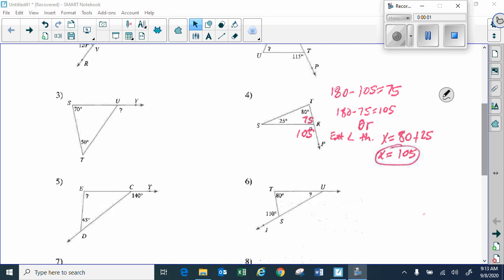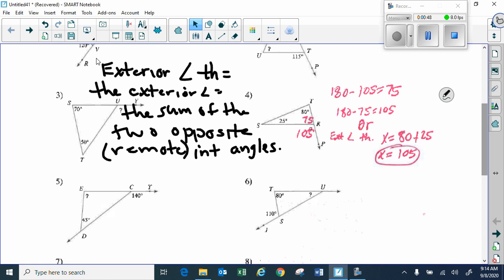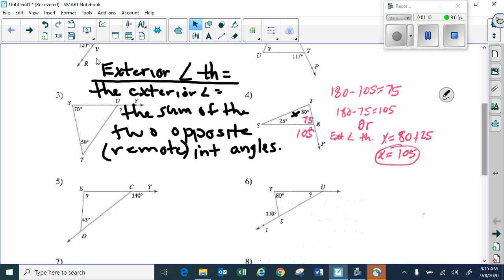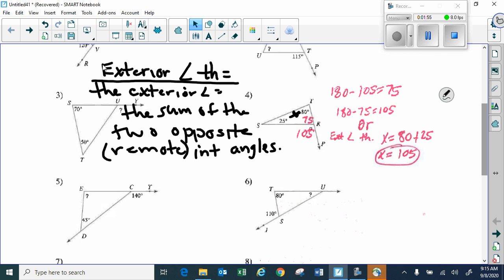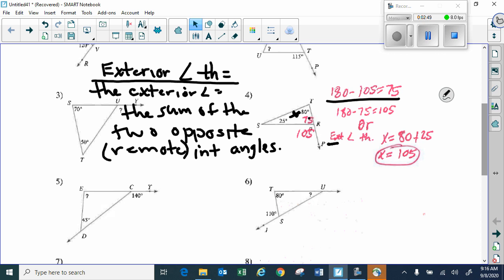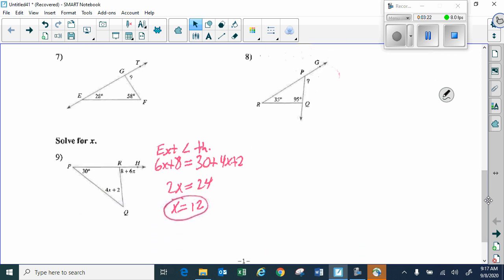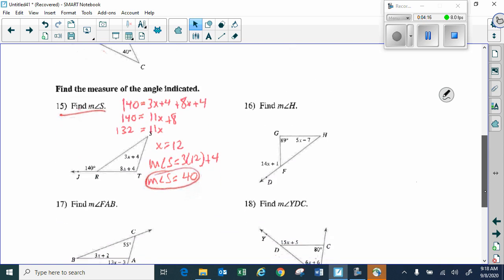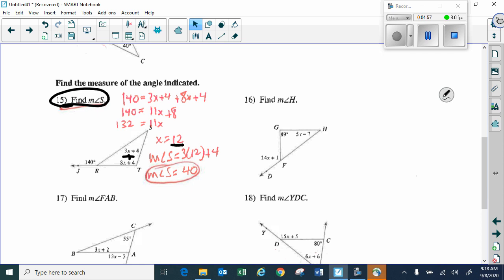Day 6 Ext Angle th 6 min